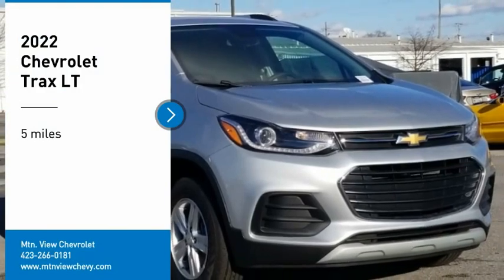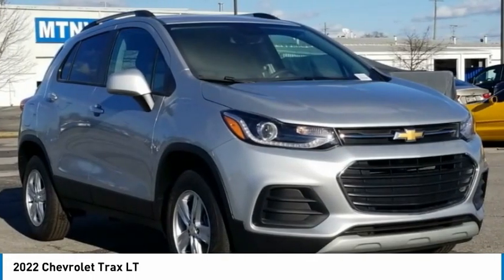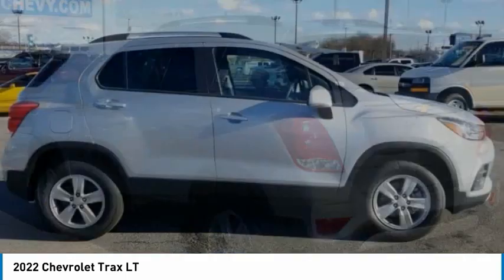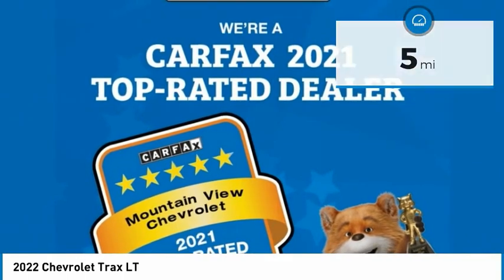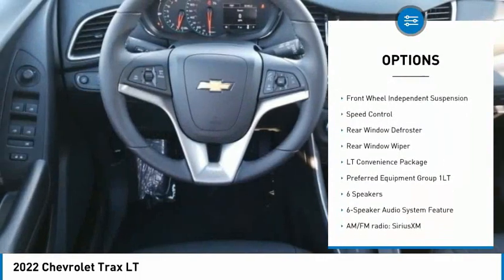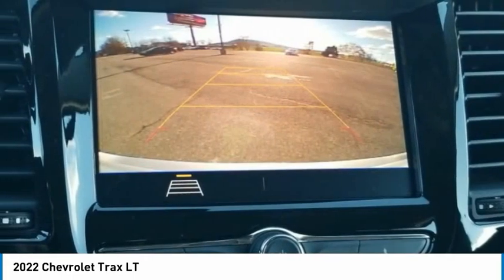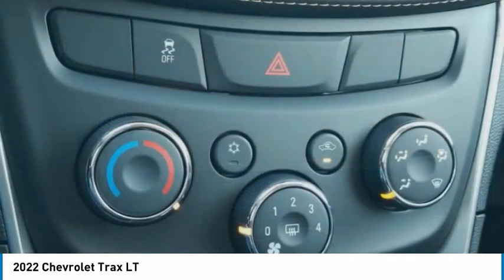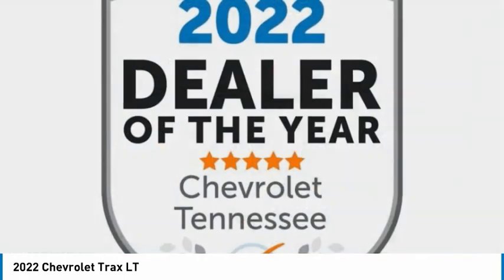2022 Chevrolet Trax LT Silver Ice Metallic in Chattanooga T22377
310 E. 20th Street